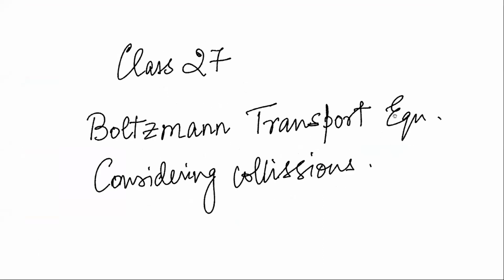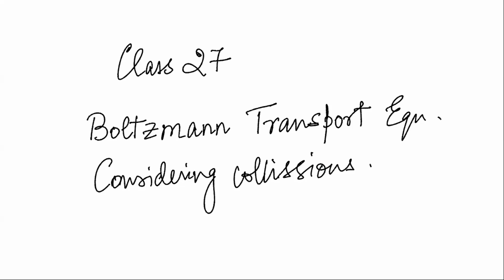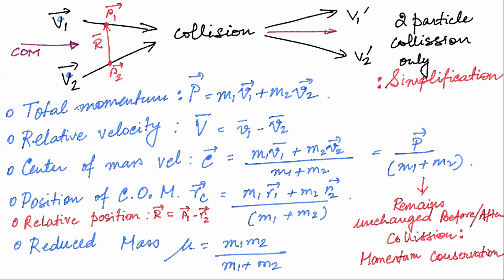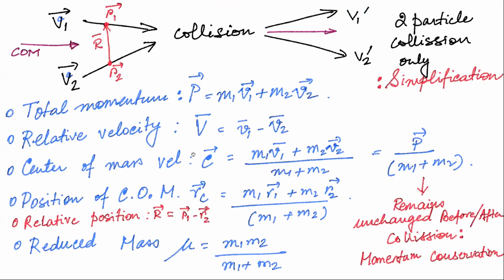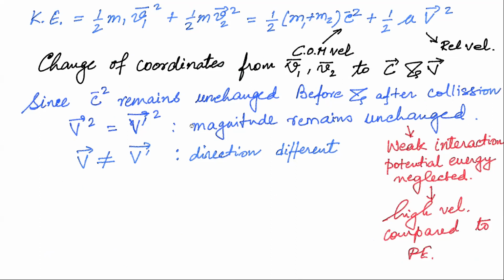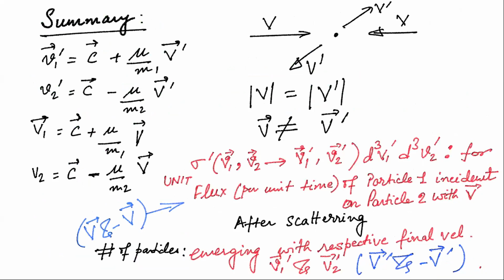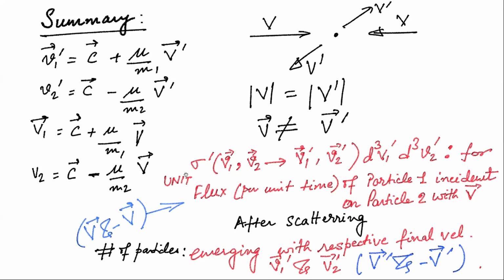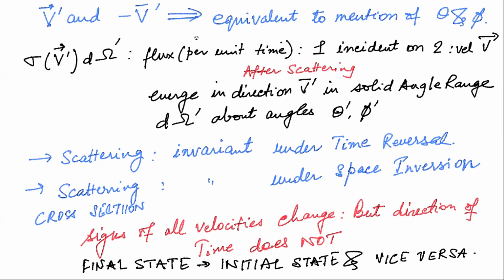Class 27: Boltzmann Transport Equation with correlations